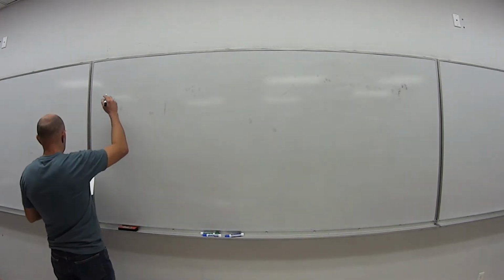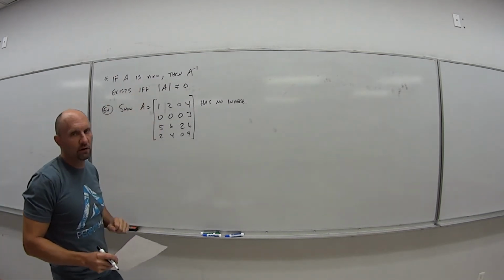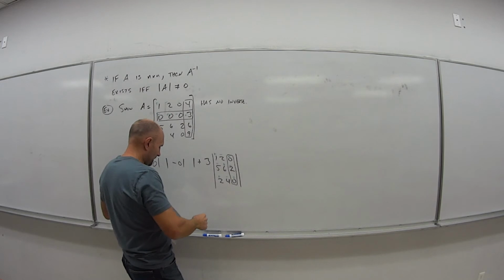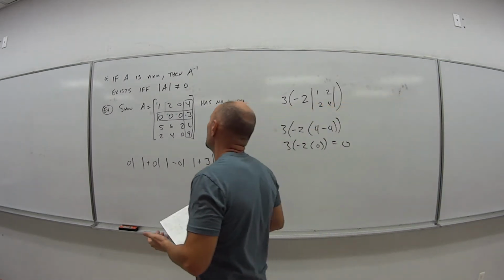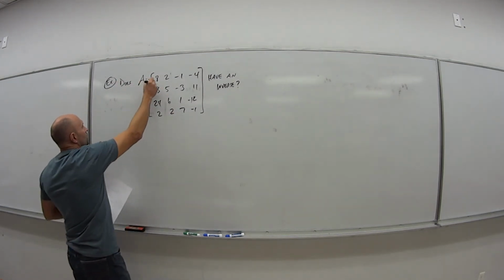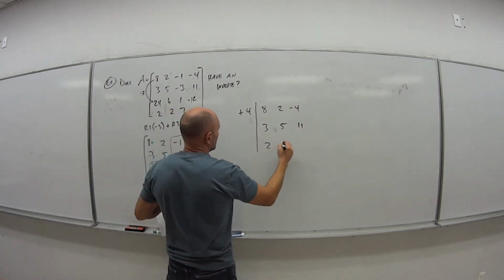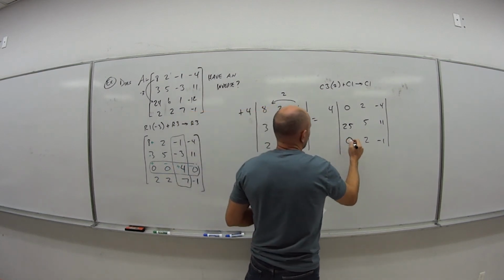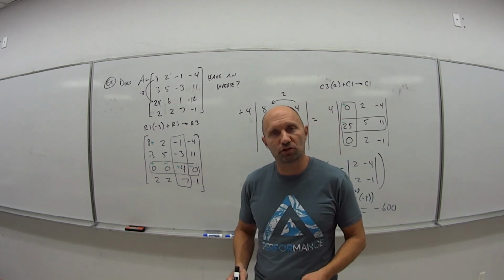10.6.2.3 Does a Matrix have an Inverse?